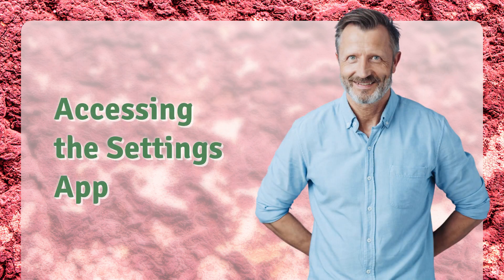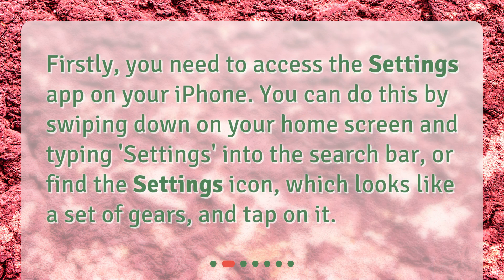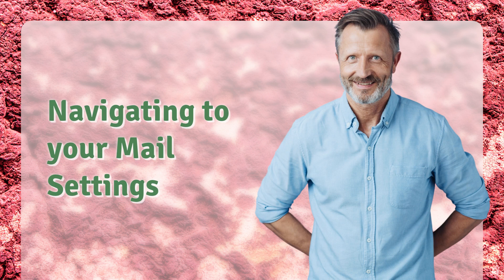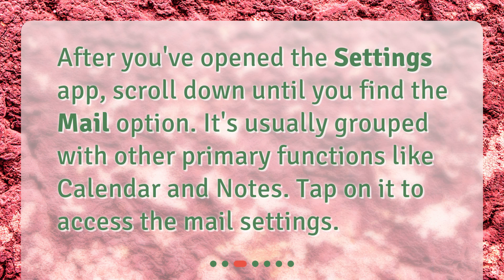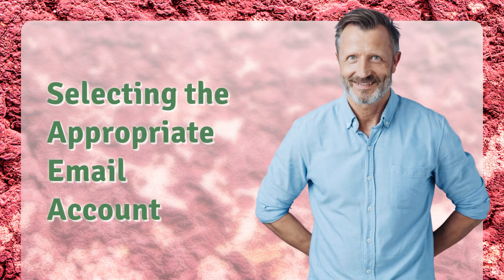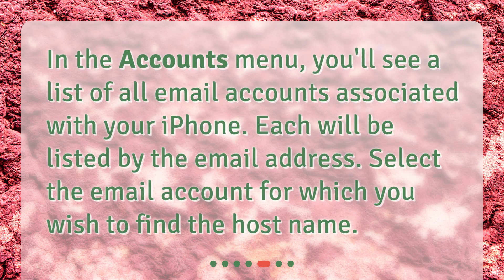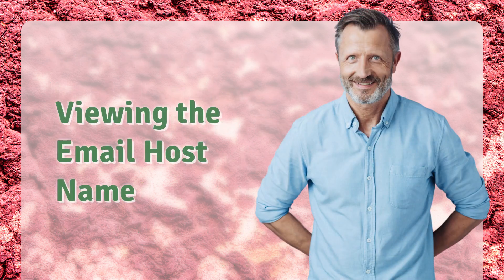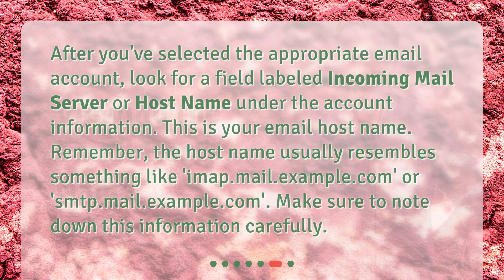How do I find my email host name on my iPhone?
How to Find Your Email Host Name on Your iPhone • Unlock the mystery of finding your email host name on your iPhone with this easy-to-follow tutorial! Learn how to access your settings, navigate to your mail settings, and select the appropriate email account to find the crucial information you need. Follow along and never be lost in the email configuration world again!

00:00 • How do I find my email host name on my iPhone?
00:18 • Accessing the Settings App
00:37 • Navigating to your Mail Settings
00:54 • Opening the Accounts Menu
01:10 • Selecting the Appropriate Email Account
01:27 • Viewing the Email Host Name